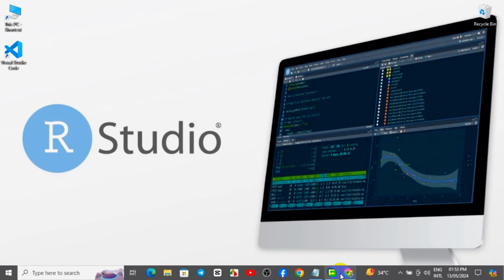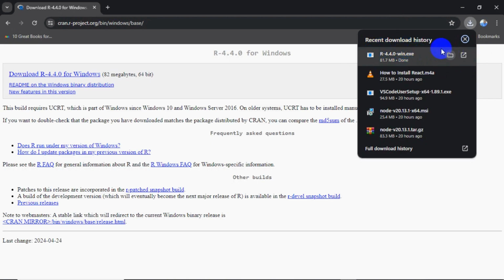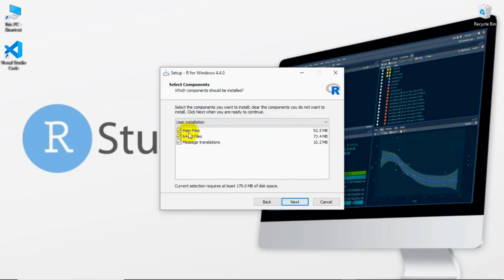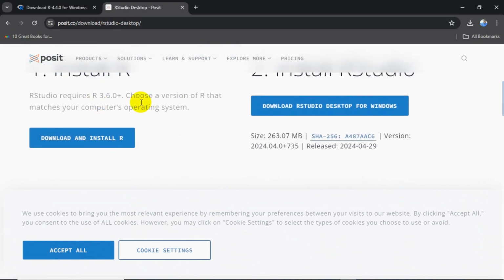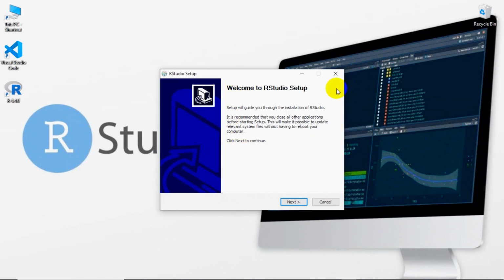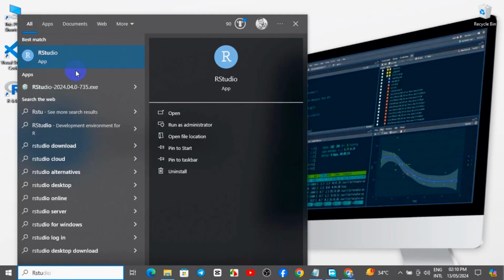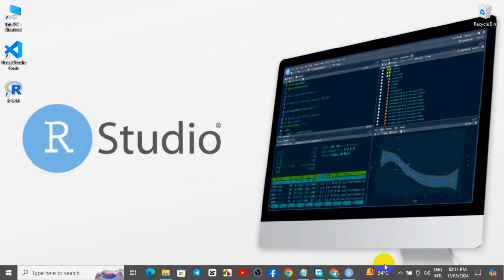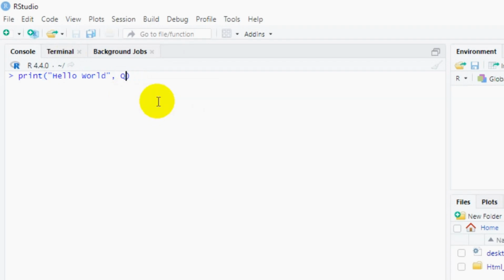How to Install R and RStudio on Windows 10/11 ( 2024 Update )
Ready to dive into the world of statistical computing and data analysis? Installing R and RStudio on your Windows 10 or 11 PC is the first step! In this comprehensive tutorial, we'll walk you through the updated process of installing R and RStudio, ensuring you have everything you need to get started with your data projects.

R is a powerful programming language widely used for statistical computing and graphics, while RStudio provides a user-friendly integrated development environment (IDE) for working with R. Whether you're a student, researcher, or data enthusiast, having R and RStudio installed on your Windows PC opens up a world of possibilities for data analysis and visualization.

Here's what you'll learn in this tutorial:

Step-by-step instructions on how to download and install R on Windows 10/11
Guidance on downloading and setting up RStudio for seamless integration with R
Tips for configuring RStudio and customizing your workspace for optimal productivity
Troubleshooting common installation issues and how to resolve them
Whether you're new to R and RStudio or looking to upgrade to the latest version, this tutorial is designed to provide you with all the information you need to set up your environment quickly and efficiently.

Don't let the installation

process intimidate you – with our easy-to-follow guide, you'll be up and running with R and RStudio in no time. Watch this tutorial now and take the first step towards mastering statistical computing and data analysis on your Windows PC!